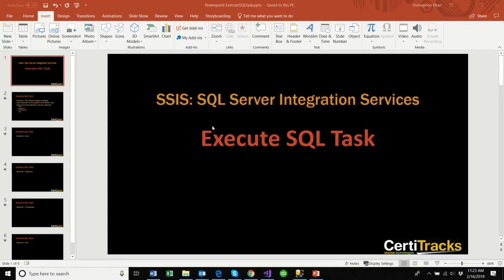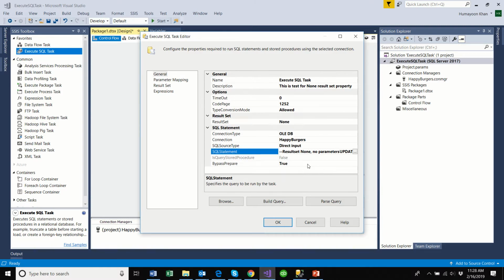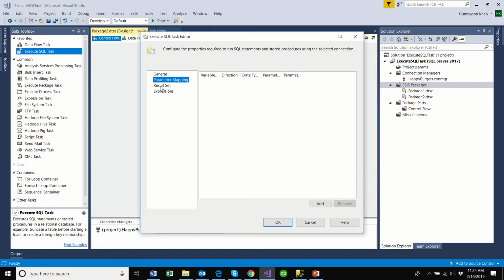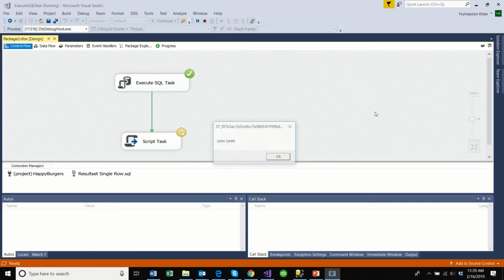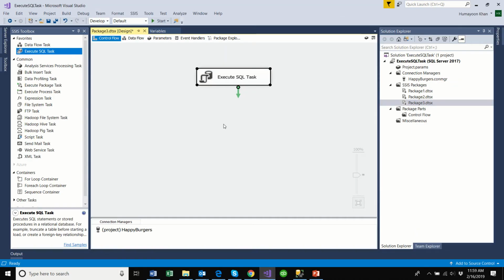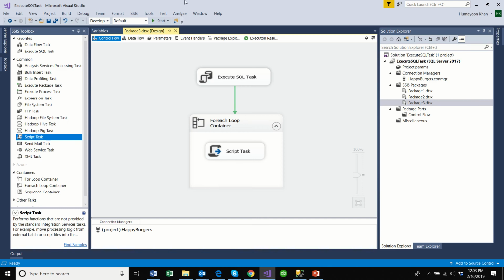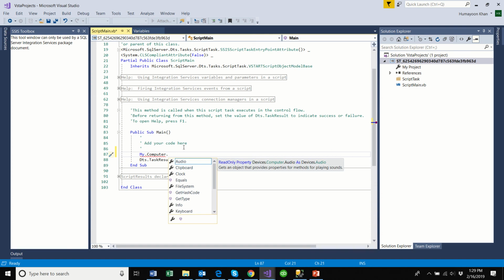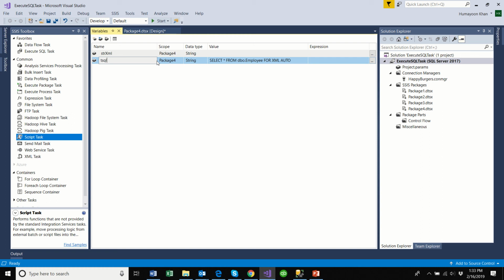SSIS Execute SQL Task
This video demonstrates the use of Execute SQL Task of SQL Server Integration Services. It shows examples of all four types of Result Set property settings including Full Resultset, XML etc.
and multiple ways how to supply the SQL Query to the task.

It uses Script Task to test the values fetched by executing the query statements.